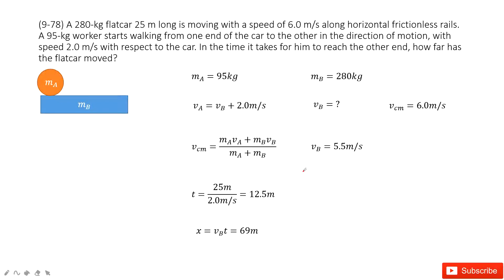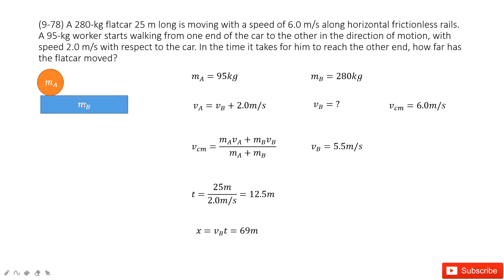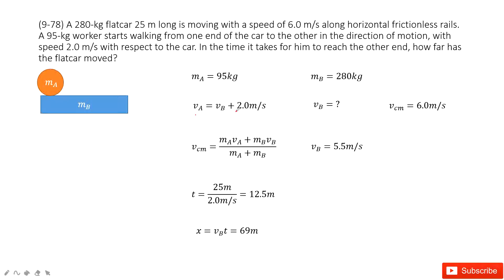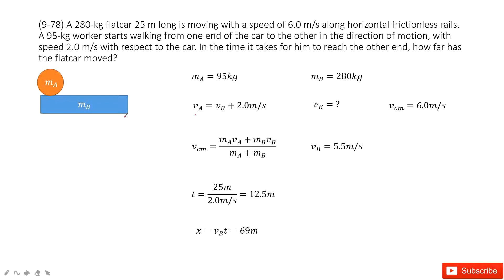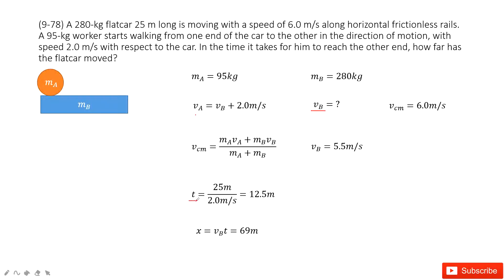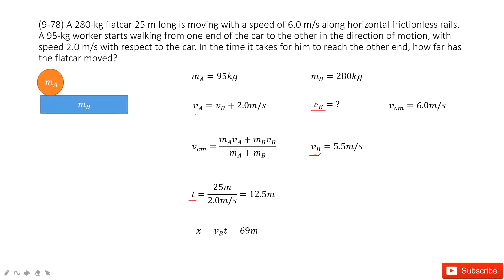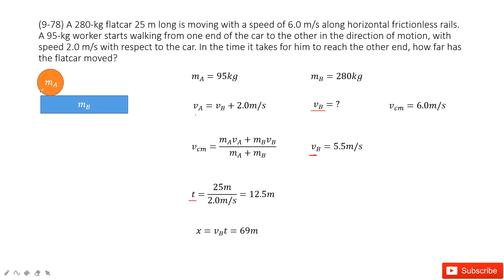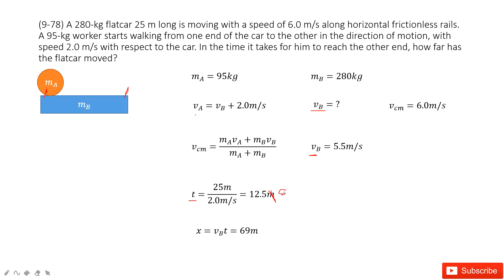(9-78) A 280-kg flatcar 25 m long is moving with a speed of 6.0 m/s along horizontal frictionless ra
(9-78) A 280-kg flatcar 25 m long is moving with a speed of 6.0 m/s along horizontal frictionless rails. A 95-kg worker starts walking from one end of the car to the other in the direction of motion, with speed 2.0 m/s with respect to the car. In the time it takes for him to reach the other end, how far has the flatcar moved?